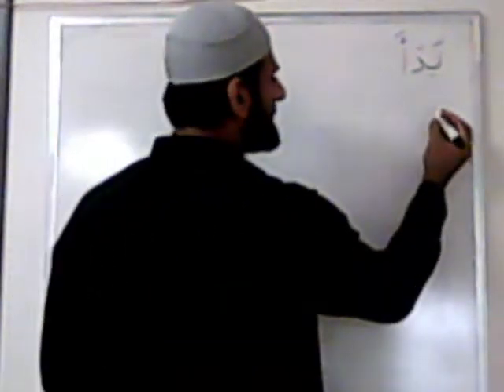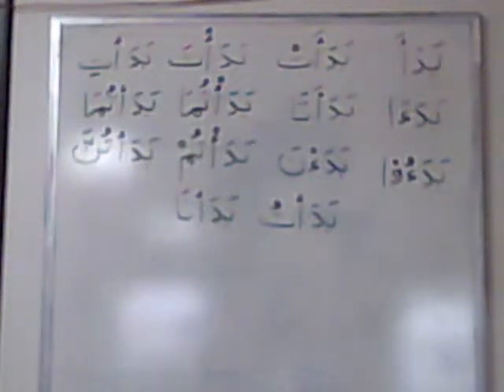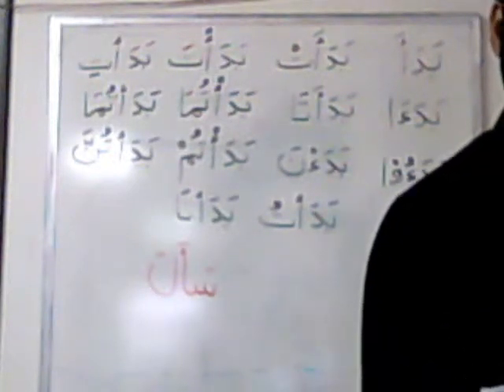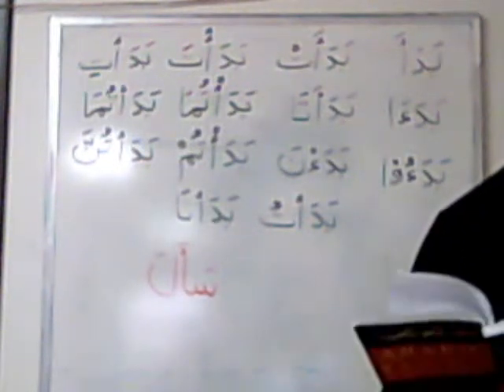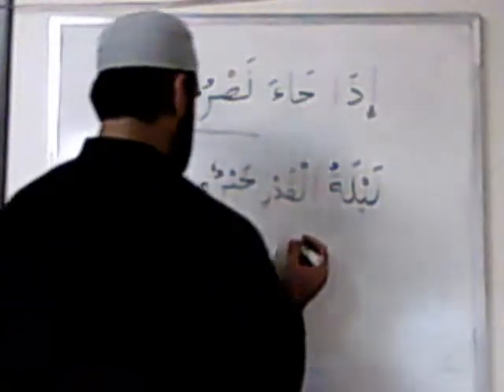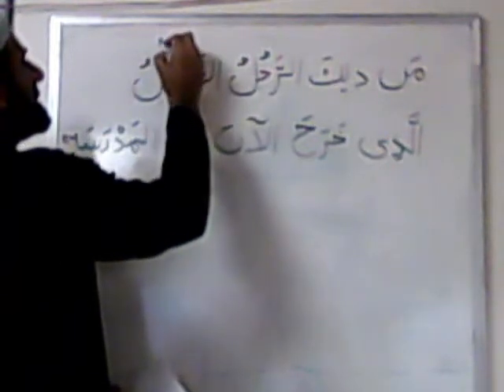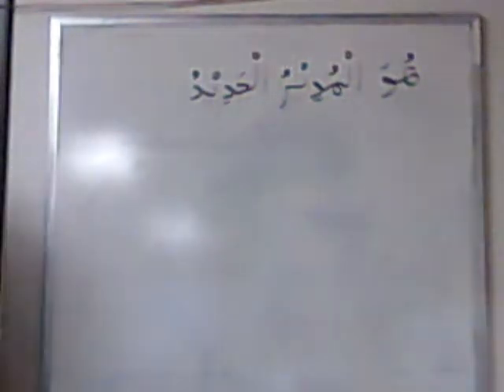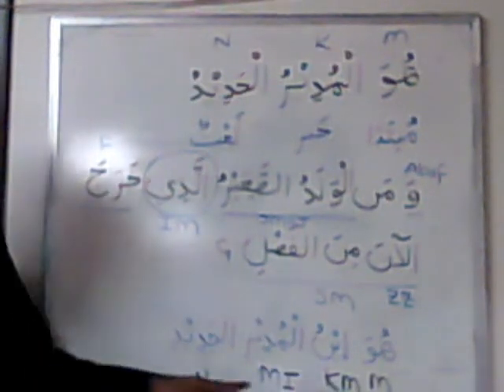Arabic Lesson 52 [1/7]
This is part of a series of lectures taught at the Islamic Center of Morgantown where we learn Arabic Grammar and Language.